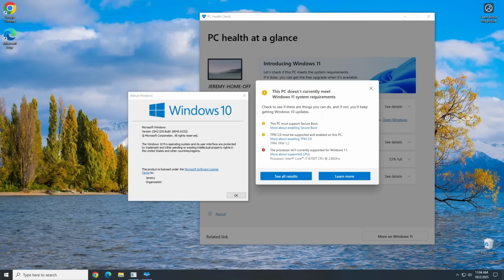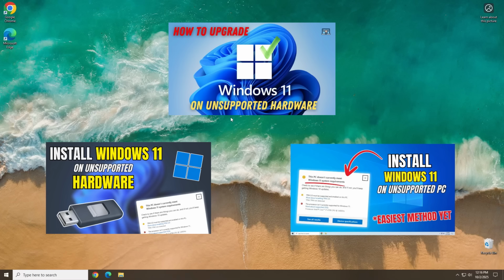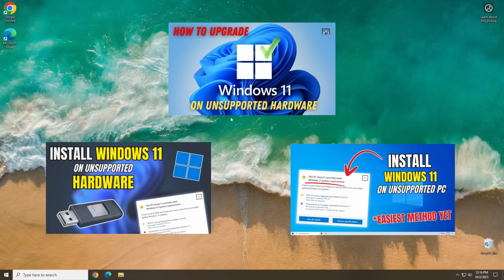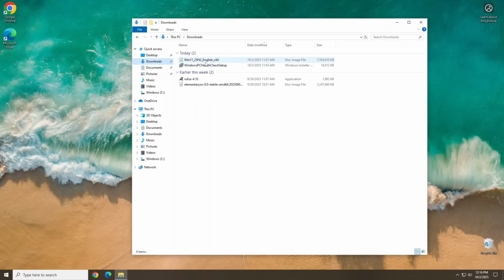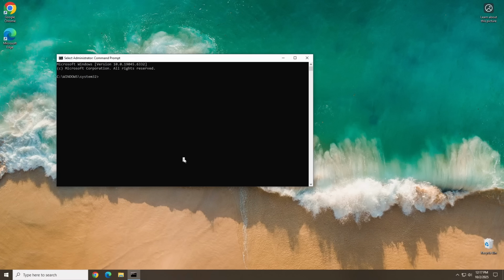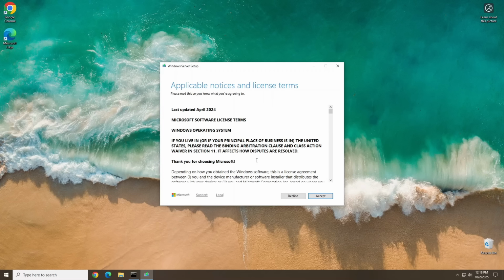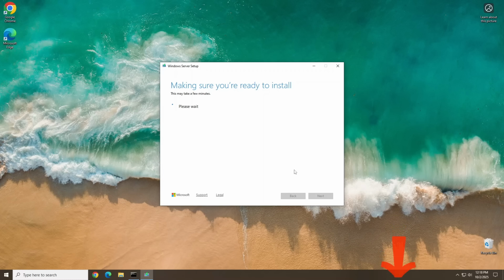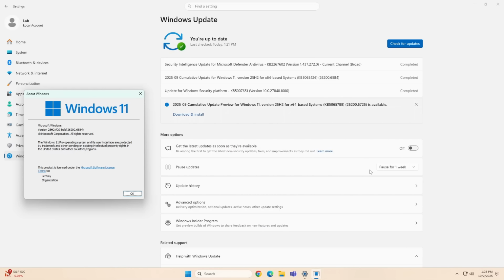Windows 11 25H2 On Unsupported PCs Works Great!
Upgrade your Windows 10 PC to Windows 11 25H2 like a pro! This step-by-step guide shows you how to download the latest Windows 11 25H2 ISO, run a few command line commands, and perform an in-place upgrade to Windows 11 25H2. Perfect for beginners, tech enthusiasts, or anyone who wants a fresh upgrade to the latest Windows 11 on your unsupported hardware.

*Backup your data BEFORE any upgrade attempt.

Copy this command when needed: setup.exe /Product Server /Compat IgnoreWarning /MigrateDrivers All

Check out these other methods to upgrade to Windows 11 on unsupported hardware:

how to install windows 11 on unsupported pc, windows 11 25h2 unsupported pc, how to install windows 11 without losing data, how to install windows 11 25h2, how to upgrade to windows 11 on unsupported pc officially, windows 11 your pc does not meet the requirements fix, how to install windows 11 without cmd, easiest way to install windows 11 on anything, learn pc repair,

*** Running Windows 11 on unsupported hardware comes with risks, including potential lack of security updates or support. Always backup your important data before continuing. ***